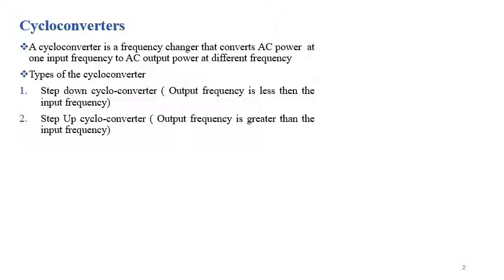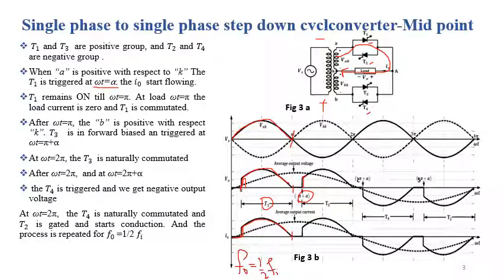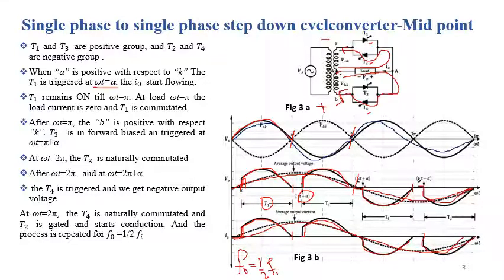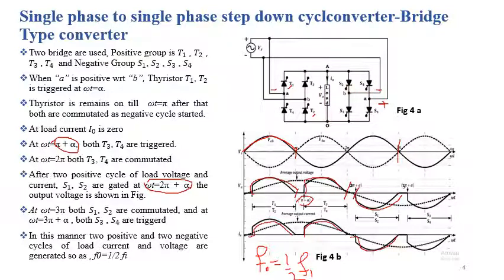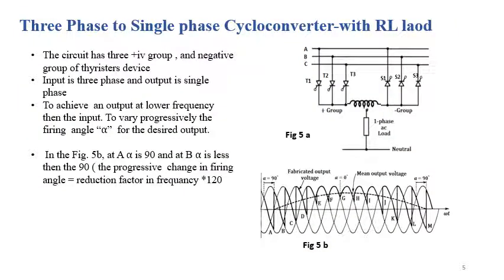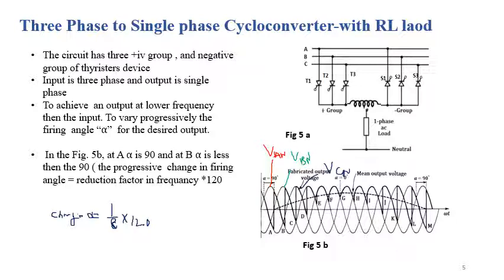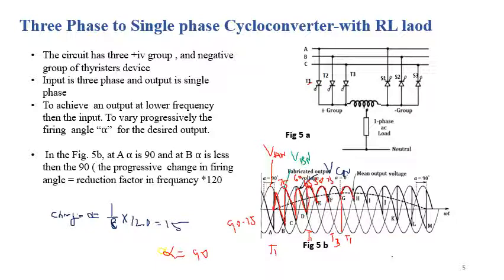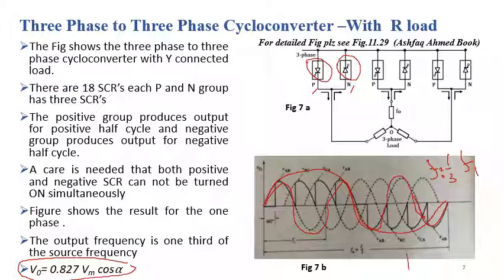Lecture No 29 Step Down Cycloconverter Part 2